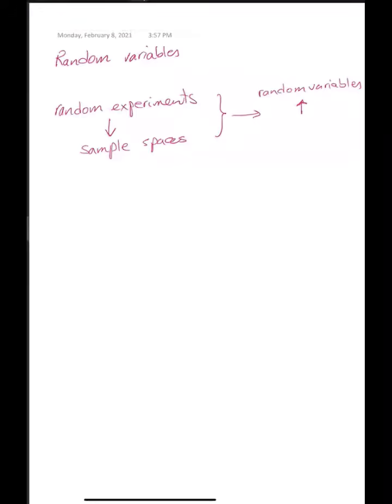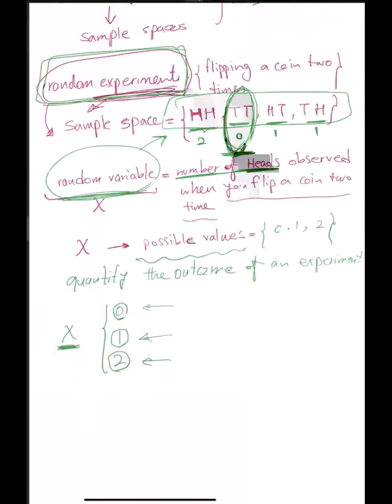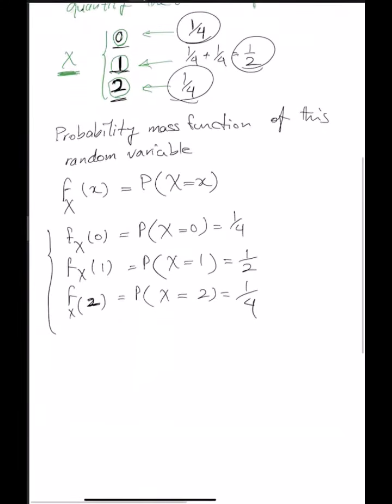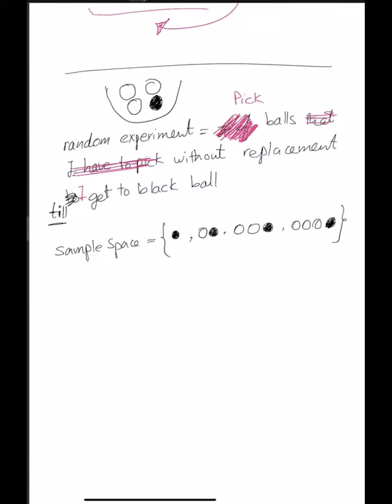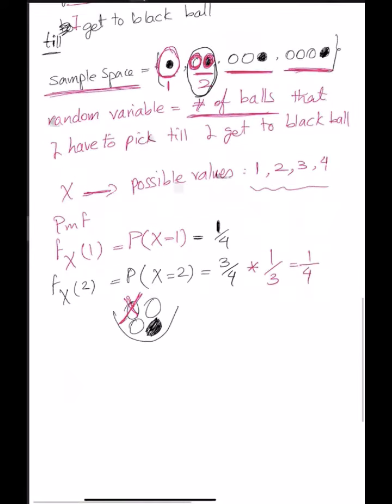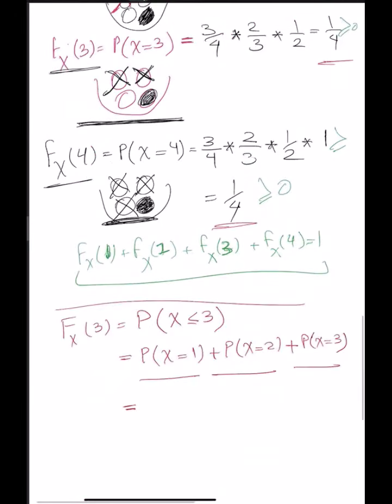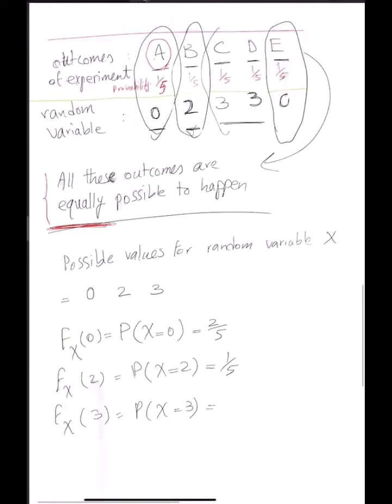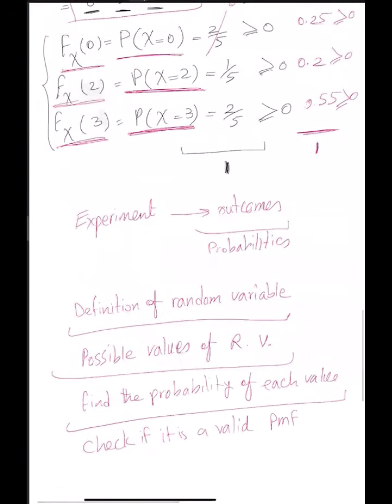Statistics-Practice Problems-PMF and CDF